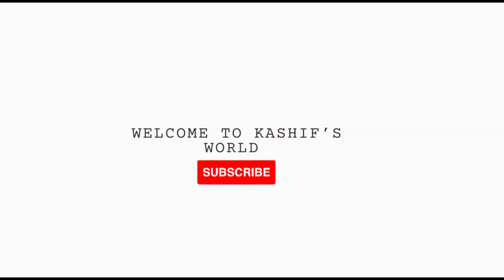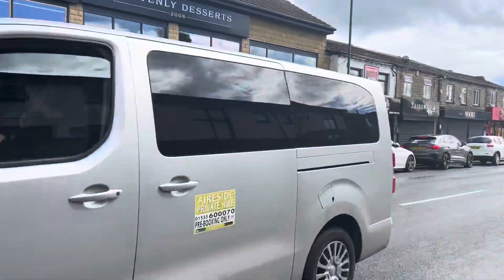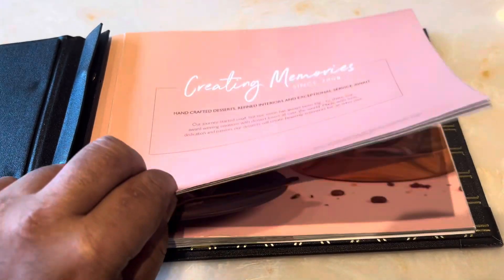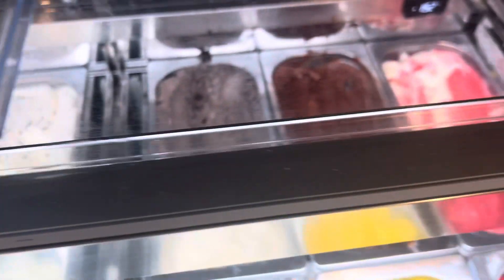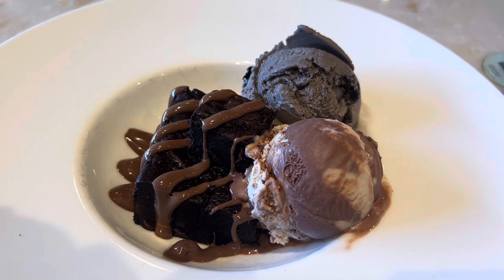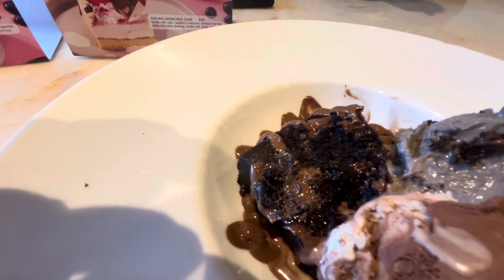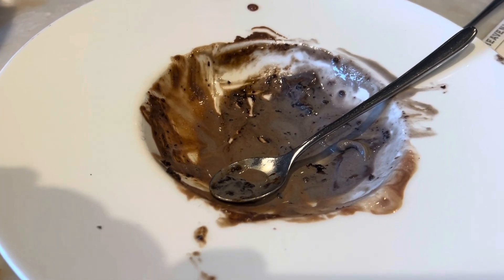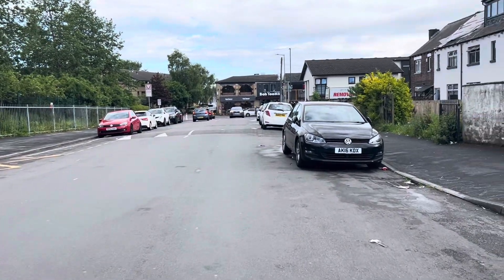DELICIOUS CHOCOLATE BROWNIE DESSERT| FOOD REVIEW😋| KASHIF’S WORLD